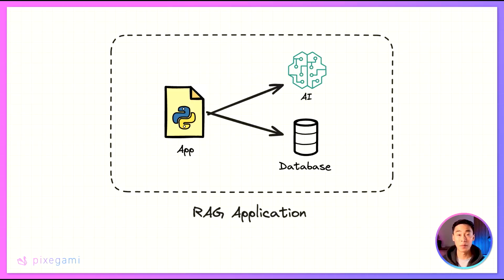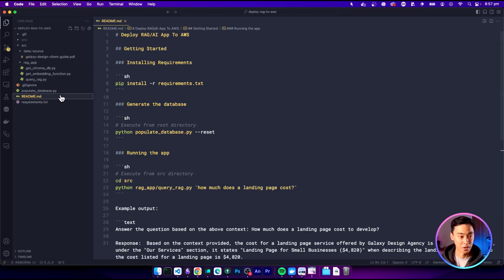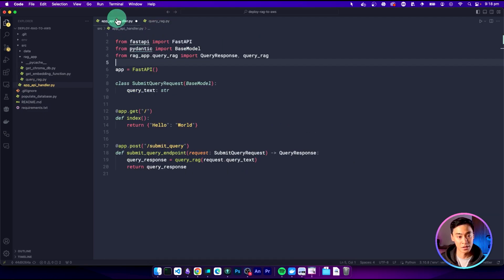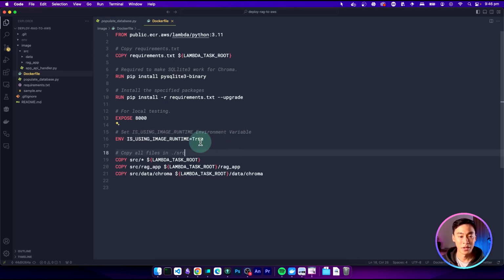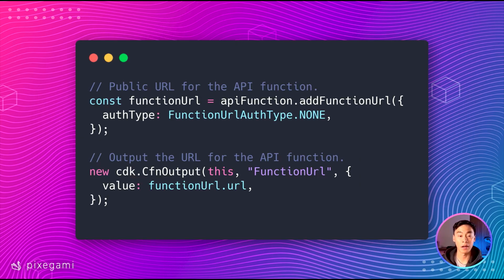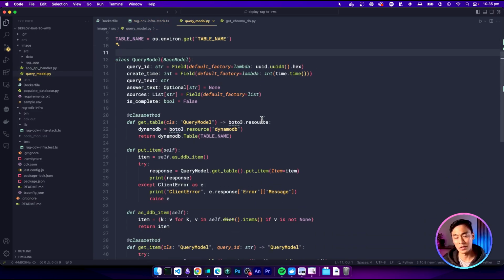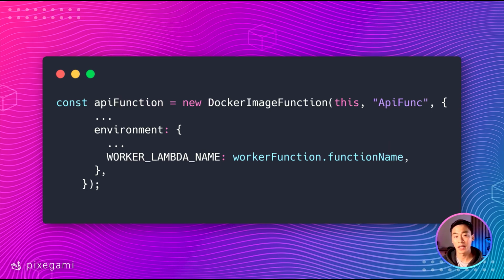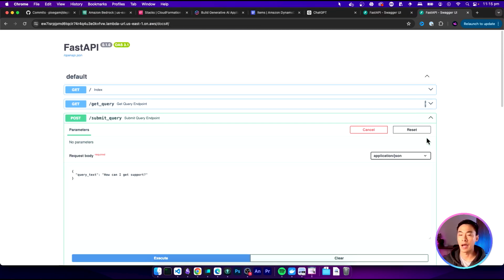Deploy RAG to Production Faster Than You Think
Learn how to deploy your Python RAG/AI project to the cloud in this advanced tutorial. We will turn the app into a public API, and host it on AWS Lambda (which makes it scalable and high-performance).

📚 Chapters
00:00 - Introduction
04:12 - RAG Recap
11:25 - Project Architecture
13:57 - Adding FastAPI
18:44 - Building a Docker Image
20:54 - Deployment Hacks
25:53 - Local Testing With Docker
29:17 - Build AWS Infrastructure with CDK
42:12 - Creating an Async API
54:11 - Wrapping Up